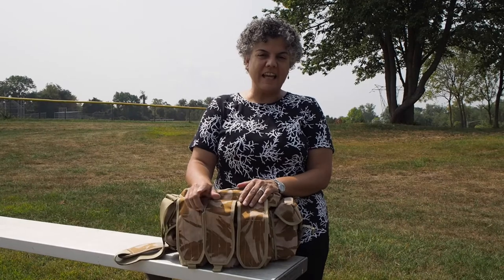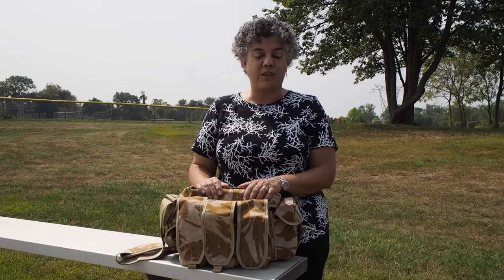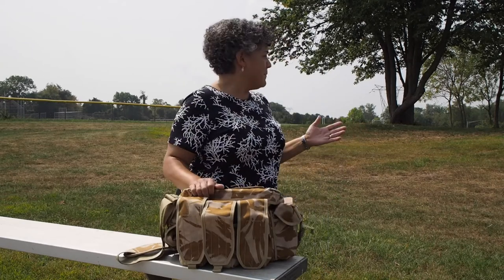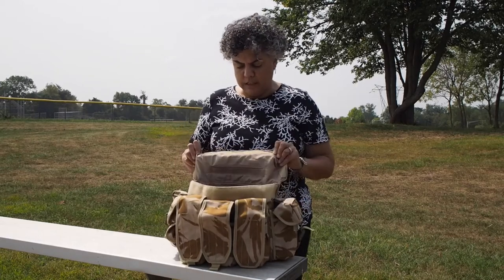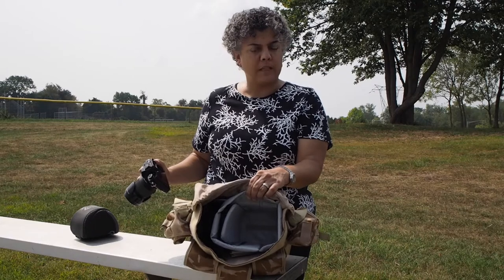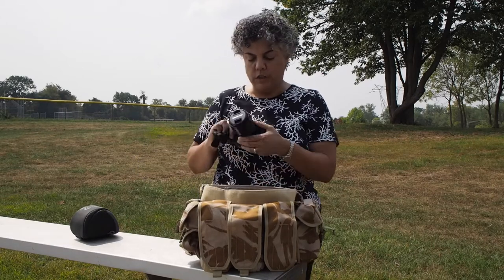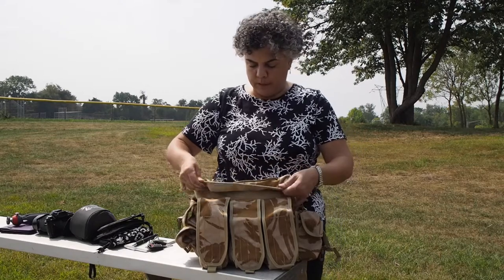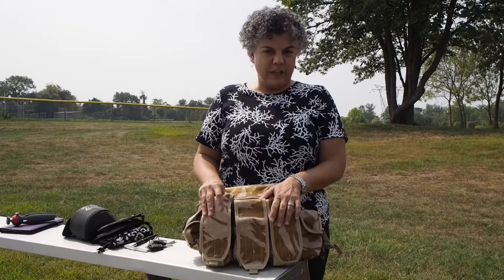British Army Bag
Review of a British Army Ammo Bag used for an everyday carry camera bag.  I love to repurpose bags for use as camera bags and this one works out quite well.

Apologies for the audio quality. There was a little big of wind blowing into the camera's built-in mic.